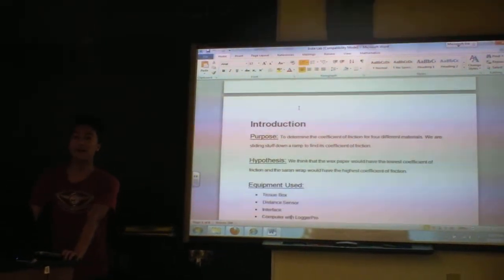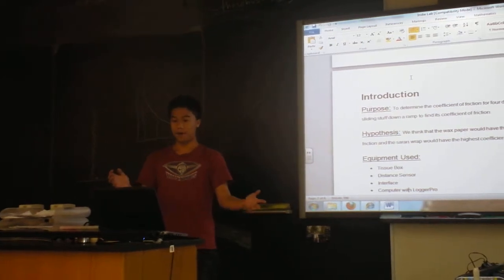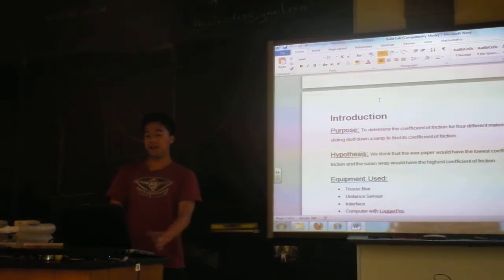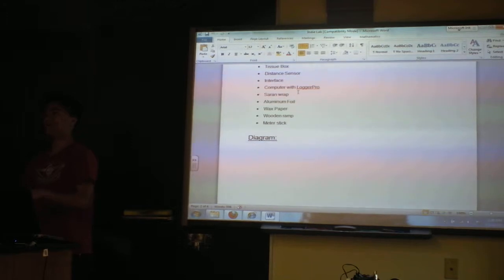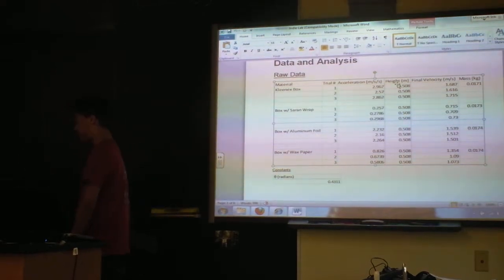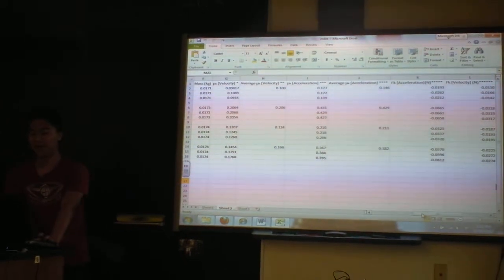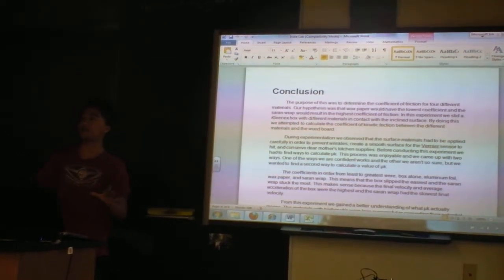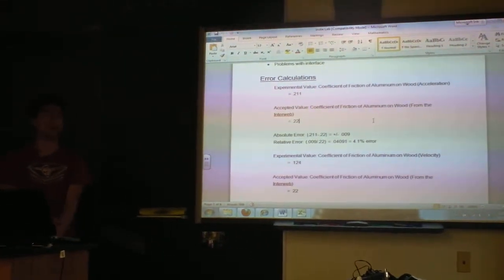Indie Lab - Coefficient of Friction on Blocks on a Ramp